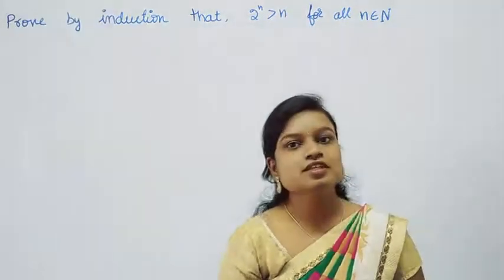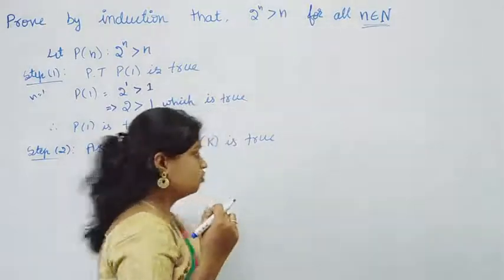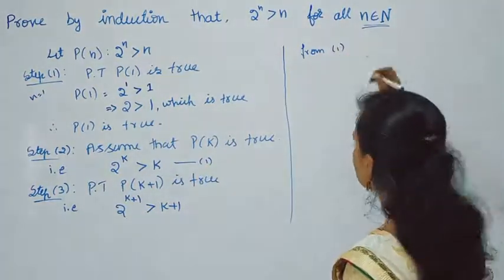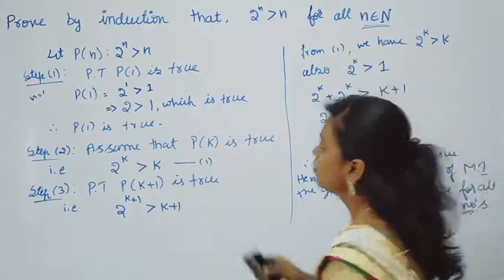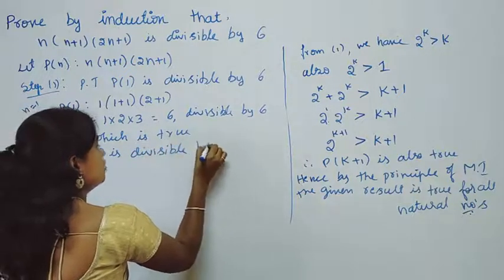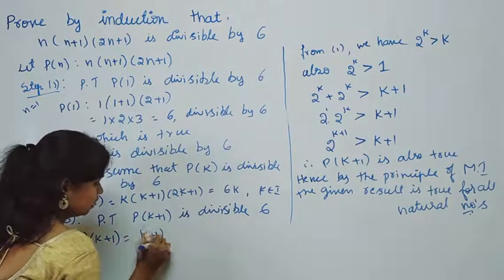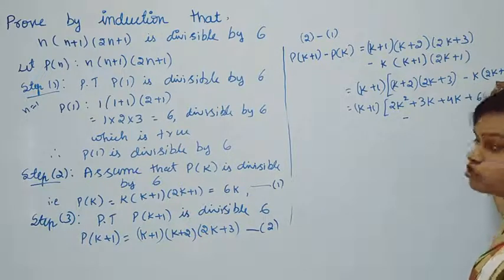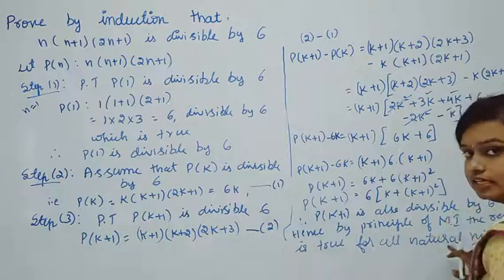I PUC SCIENCE-MATHEMATICS-PRBLEMS ON PRINCIPLE OF MATHEMATICAL INDUCTION